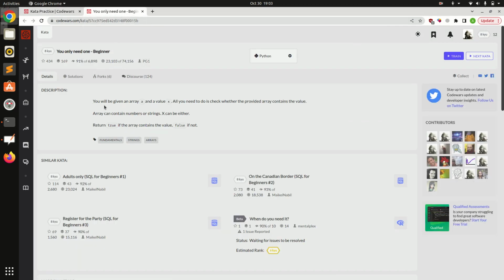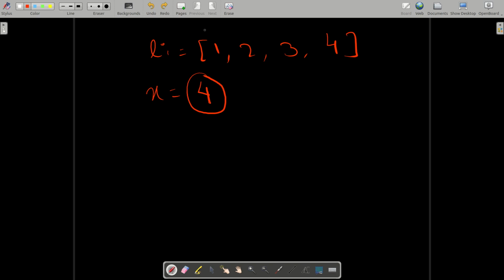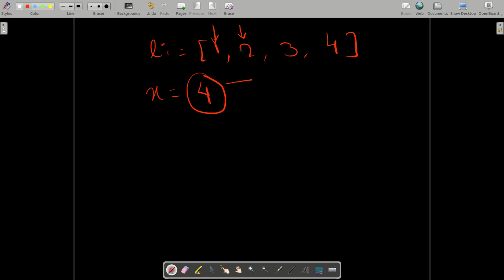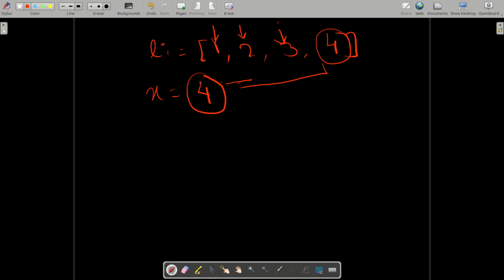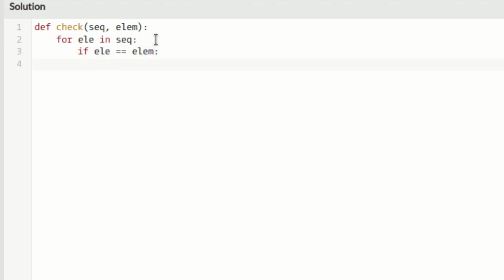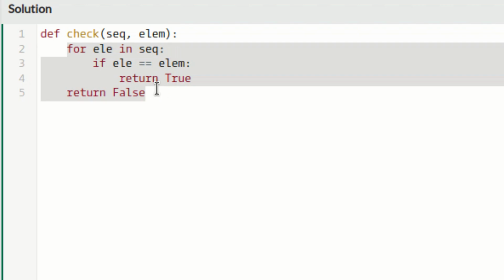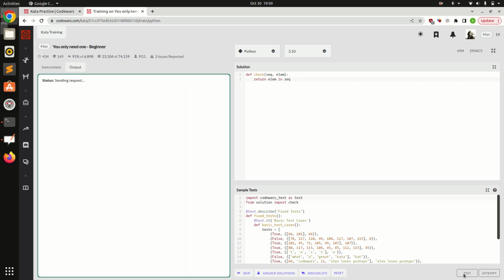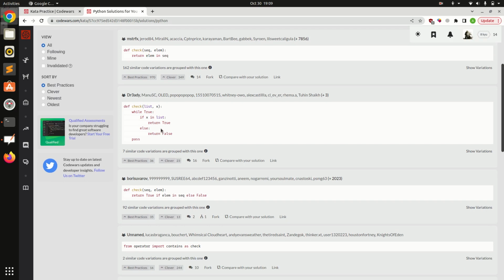Linear Search | You only need one Beginner | Element present in array | Element in an Array | VC006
You only need one Beginner Checks if element is present in an Array.
Linear Search Algorithm is used to solve this problem.
This question belongs to 8 kyu which is the easiest category in codewars.
This question can be modified to linear search in python.